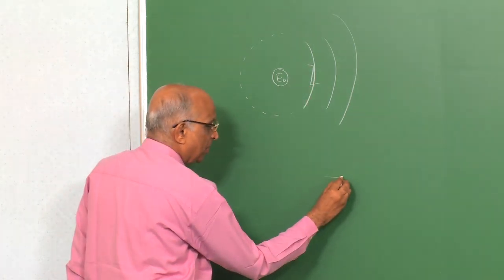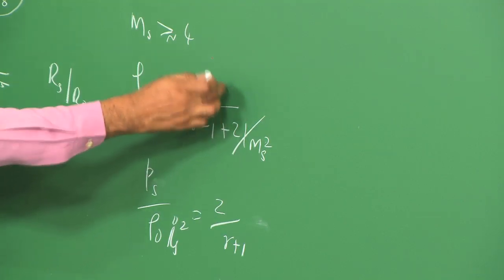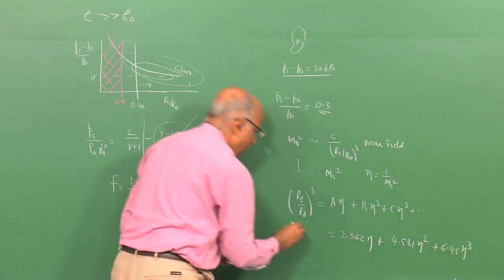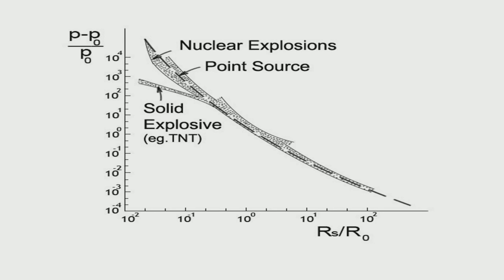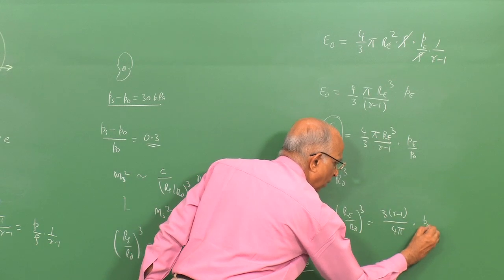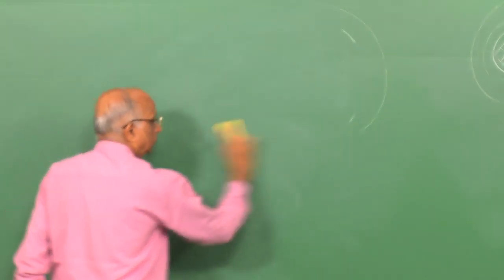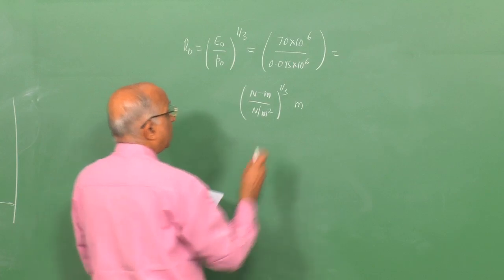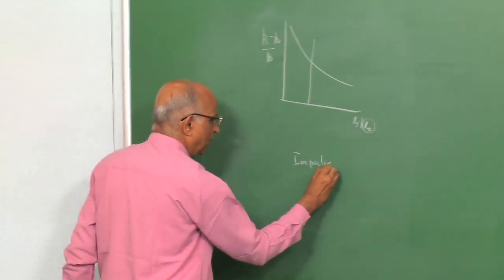Mod-01 Lec 08 Blast Waves: Overpressure and Impulse in the Near and Far Field, Examples